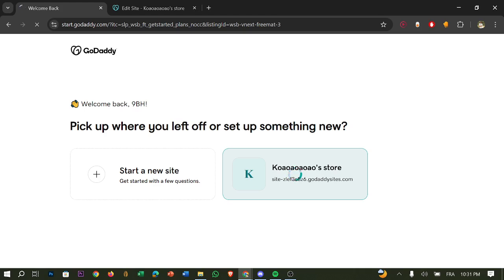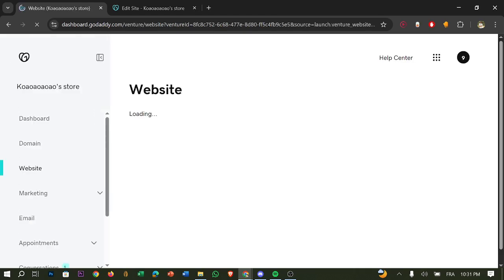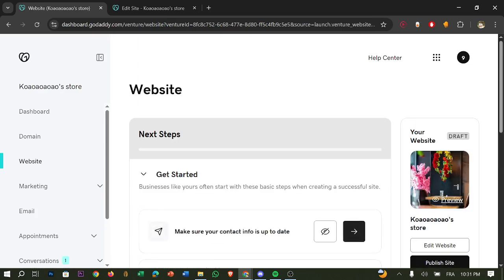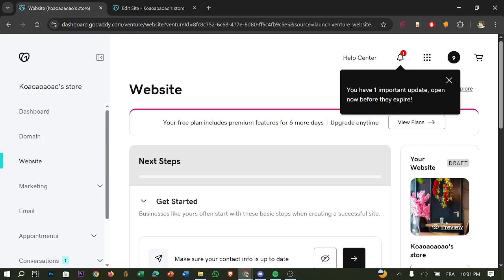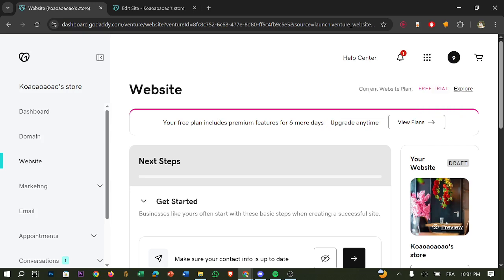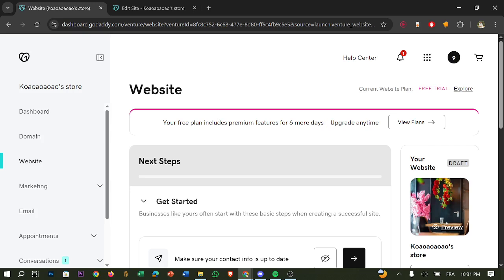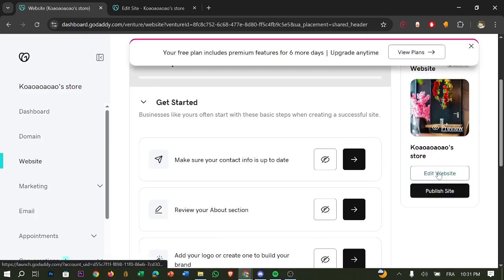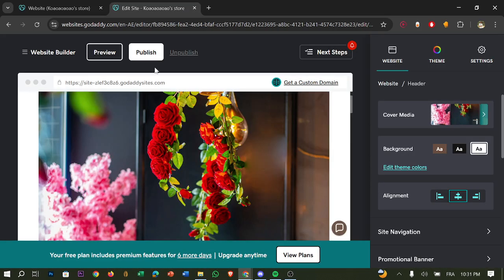How To Create Product Pages In GoDaddy Website Builder ! Tutorial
Today we talk about create product pages in godaddy website builder,godaddy website builder,godaddy tutorial,how to build a website on godaddy,godaddy website builder tutorial,how to make an online store with godaddy